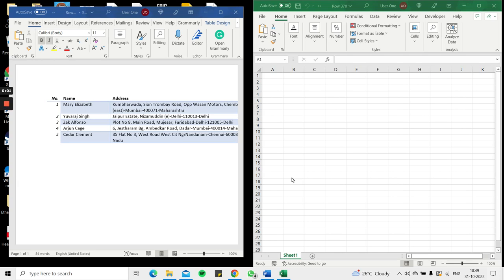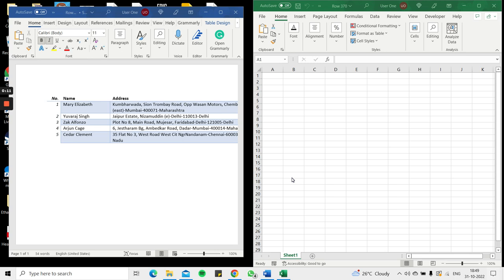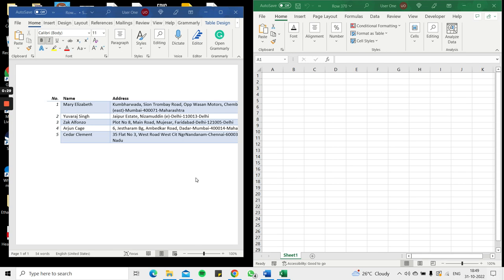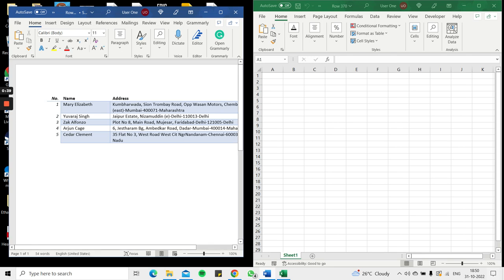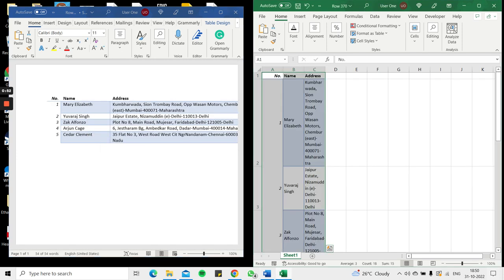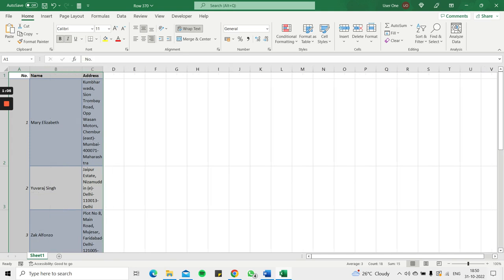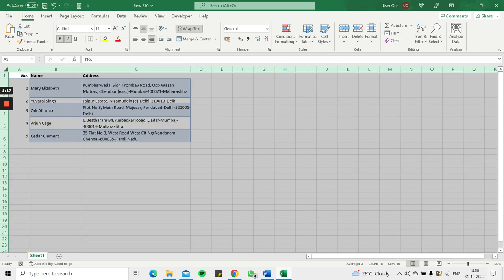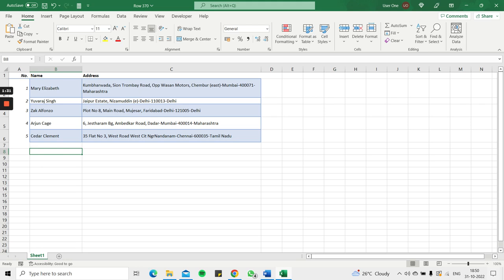How to convert a table in word to Excel